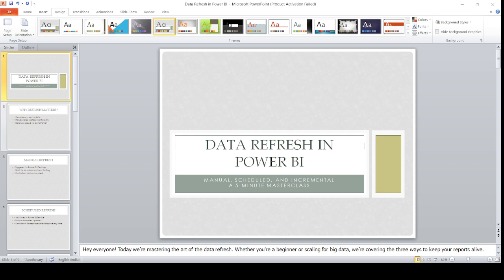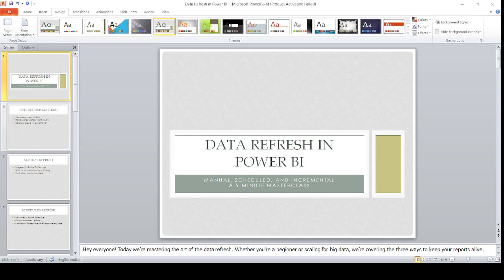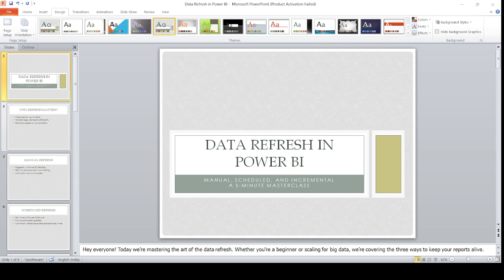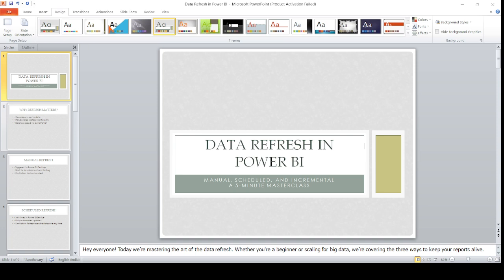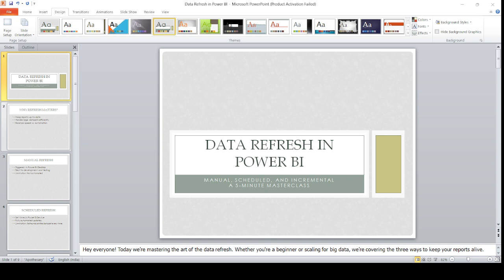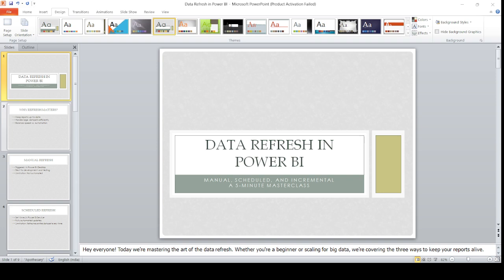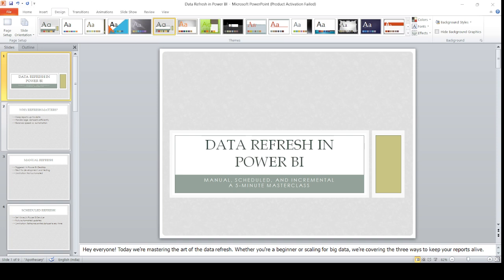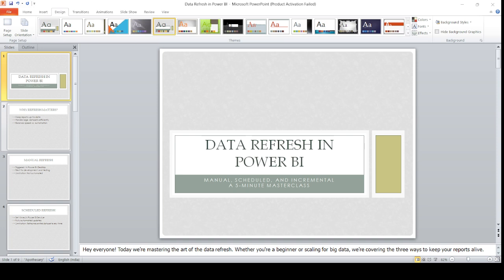Master Power BI Refresh: Manual vs Scheduled vs Incremental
Keeping your Power BI reports up‑to‑date is essential — but did you know there are three different ways to refresh your data? In this video, I’ll walk you through Manual Refresh, Scheduled Refresh, and Incremental Refresh step by step.
You’ll learn:
- ✅ How Manual Refresh works in Power BI Desktop
- ✅ How to set up Scheduled Refresh in Power BI Service
- ✅ What Incremental Refresh is and why it’s a game‑changer for large datasets
- ✅ A clear comparison of all three methods
By the end, you’ll know exactly which refresh strategy to use for your projects — whether you’re testing, automating, or scaling to enterprise‑level data.